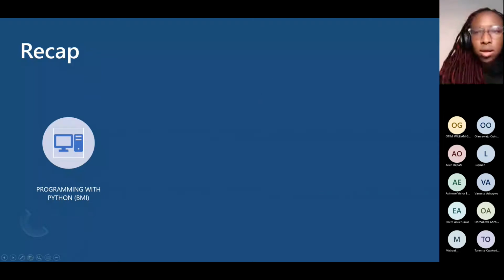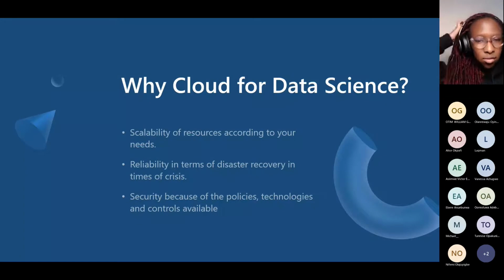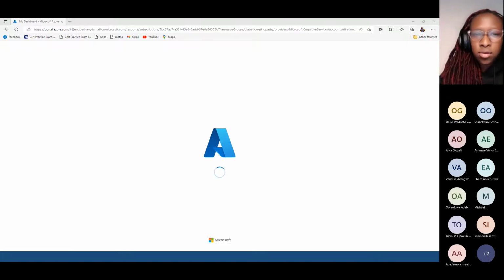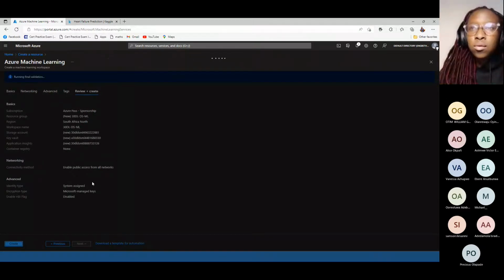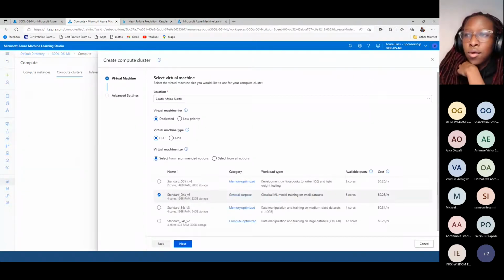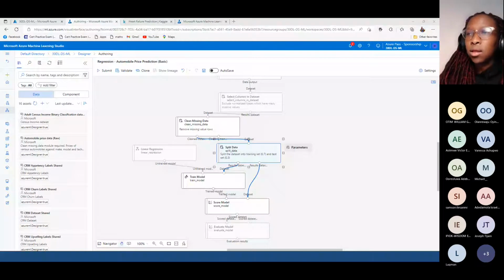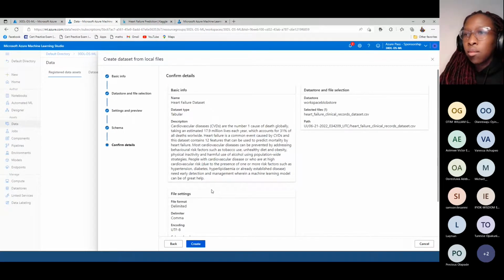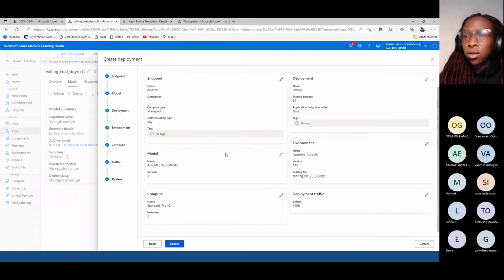Data Science in the Cloud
Cardiovascular diseases (CVDs) are the number 1 cause of death globally, accounting for 31% of all deaths worldwide. Environmental and behavioral risk factors such as use of tobacco, unhealthy diet and obesity, physical inactivity and harmful use of alcohol could be used as features for estimation models. Being able to estimate the probability of the development of a CVD could be of great use to prevent attacks in high-risk people. In this lesson, we are going to explore two different ways of building a data science project for the prediction of heart failure attacks in Azure ML Studio, through Low code/No code.